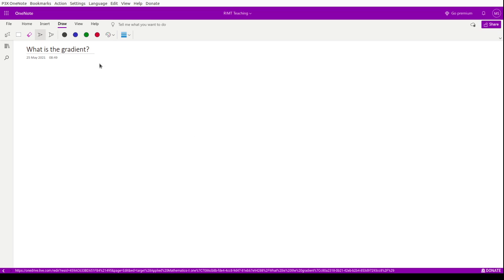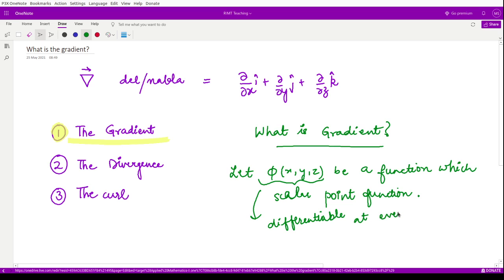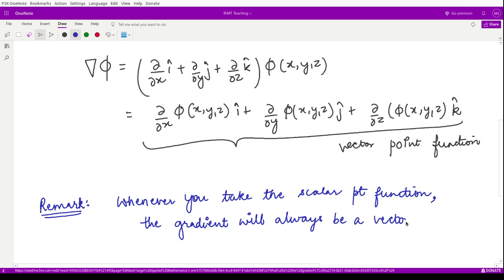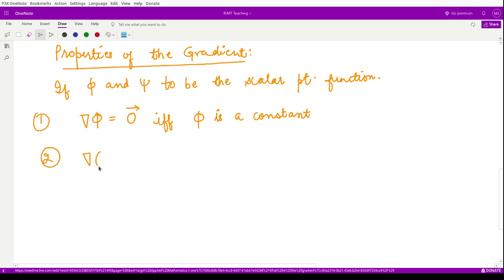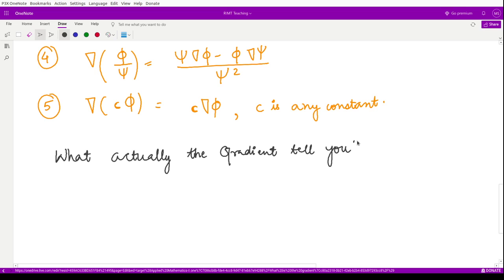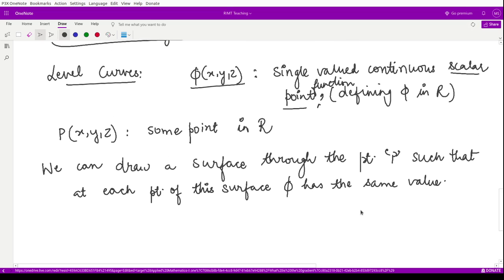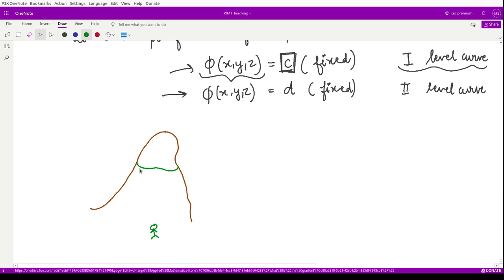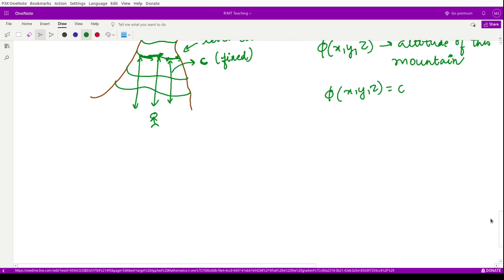Lecture 7: What is a gradient?